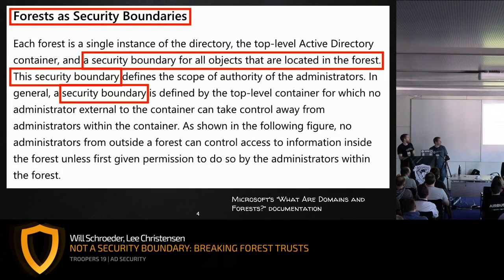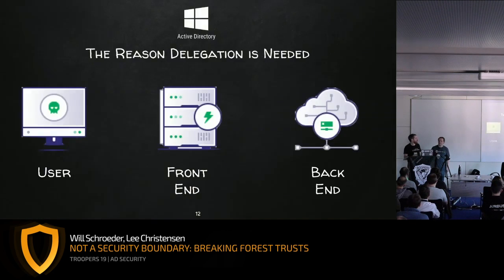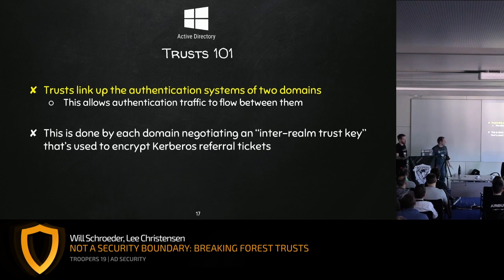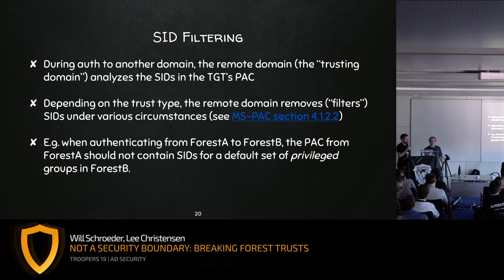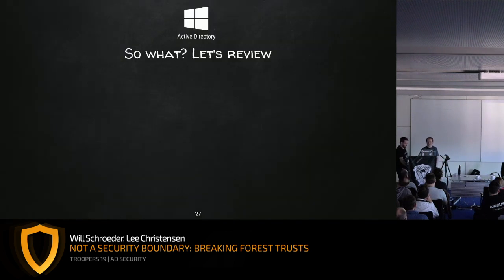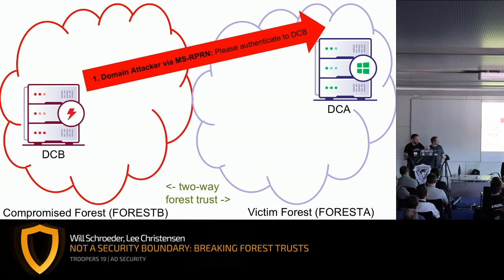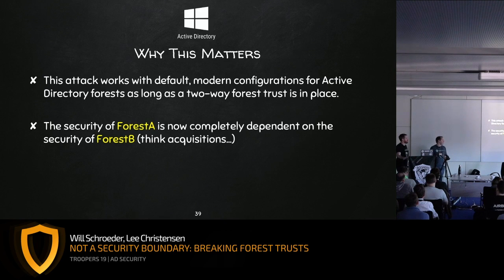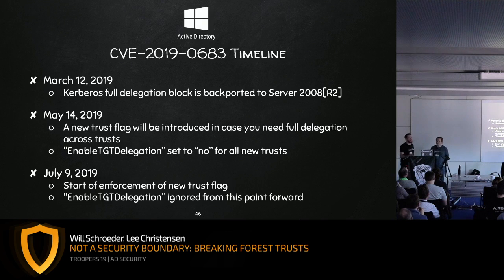TR19: Not a Security Boundary: Breaking Forest Trusts